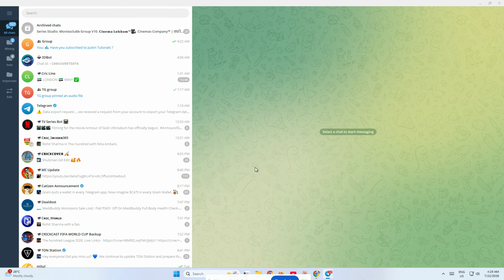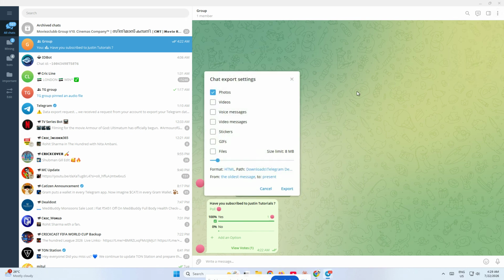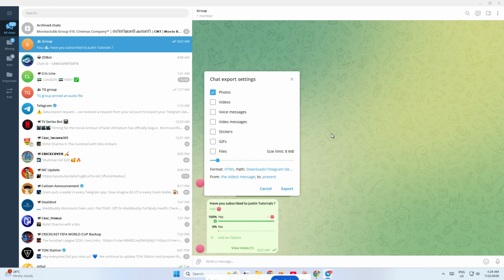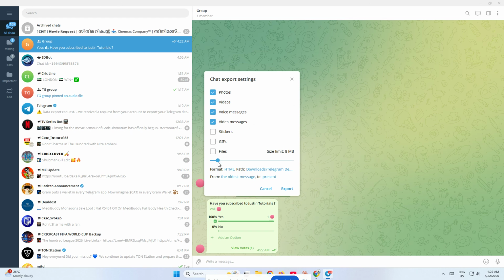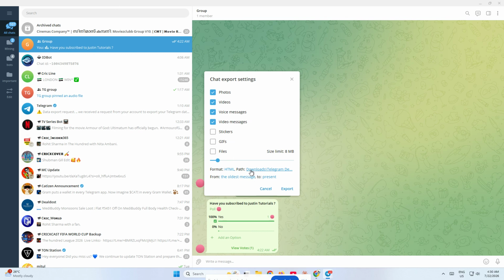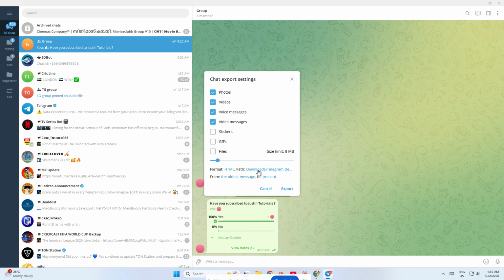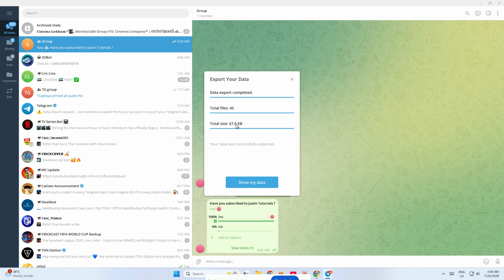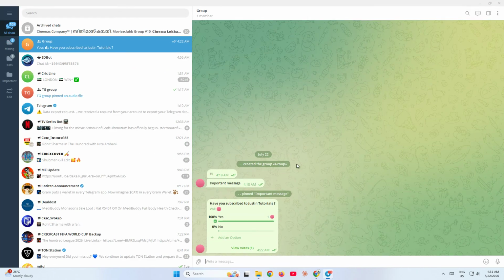How To Export Chat History On Telegram (Easy Guide)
Learn how to export chat history on Telegram step by step. This tutorial shows how to open a chat, choose export options, select media types, set a save path, and create a backup copy.

🕚Timestamps:
00:00 Intro
00:19 Open The Chat You Want To Export
00:34 Click The Three Dot Menu
00:46 Select Export Chat History
01:00 Choose Media Types To Include
01:20 Pick The Format And Save Location
01:43 Start The Export Process
02:00 Wrap Up

✍️What You'll Learn In This Video:
• How To Export Telegram Chat History On Desktop
• How To Choose Media Types For A Telegram Backup
• How To Select Export Format And Destination Folder
• How To Save Telegram Messages And Shared Files
• How To Create A Copy Of Important Telegram Conversations

💡Pro Tips:
• Export large chats when you have enough free storage space available
• Keep text-only exports if you only need the conversation record
• Save the backup in a clearly labeled folder so it is easy to find later
• Review export settings before clicking Export to avoid missing media